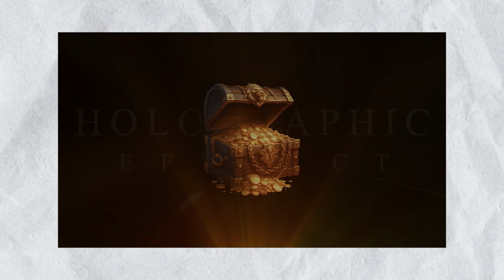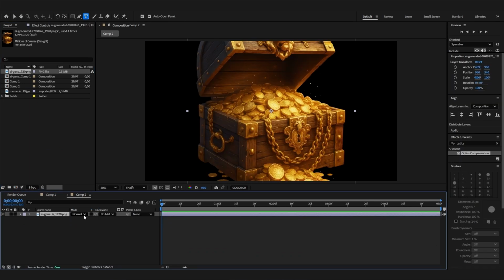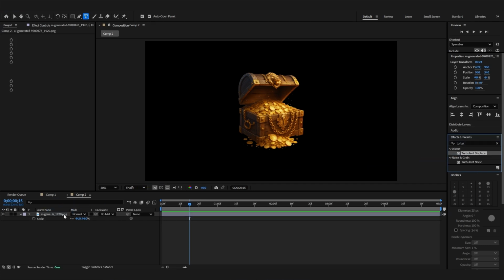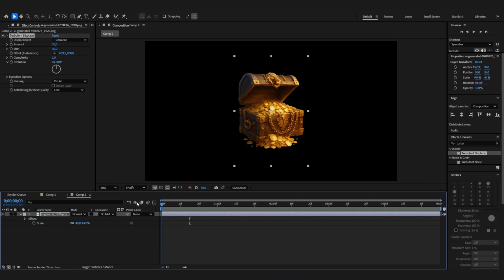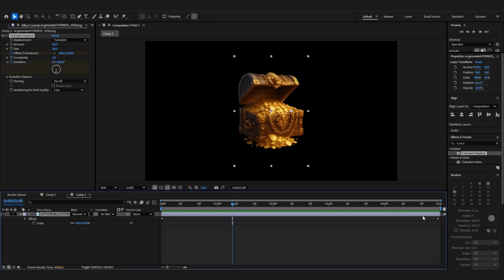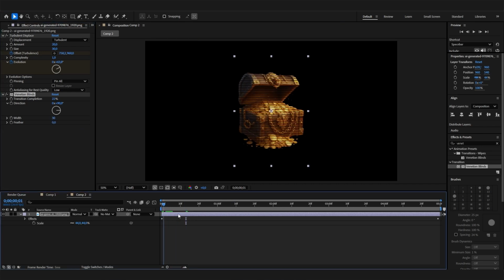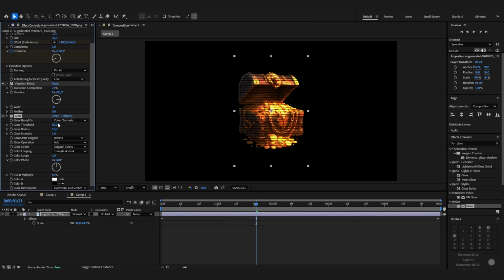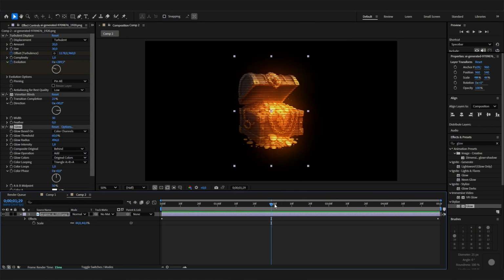Try This Hologram Effect In After Effects | 2026 Tutorial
Learn how to create a hologram effect in Adobe After Effects.
This futuristic holographic animation style is perfect for sci-fi visuals, tech videos, logo animations, text effects and high-production motion graphics.

In this beginner-friendly tutorial you will discover how to build hologram effects step by step to achieve glowing edges, flicker, distortion and a clean futuristic look without any plugins.

You will learn:

-How to create hologram and holographic effects in After Effects
-Motion graphics techniques for futuristic animations
-Tips for glow, flicker and digital distortion
-How to create cinematic hologram looks directly in After Effects